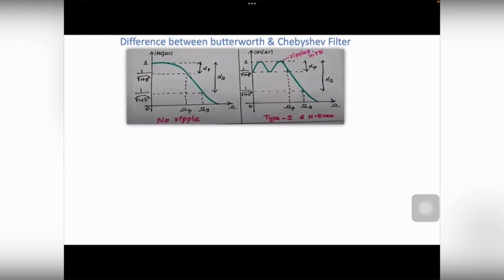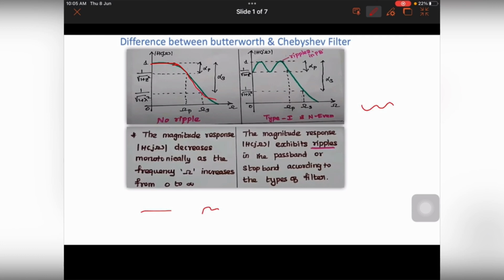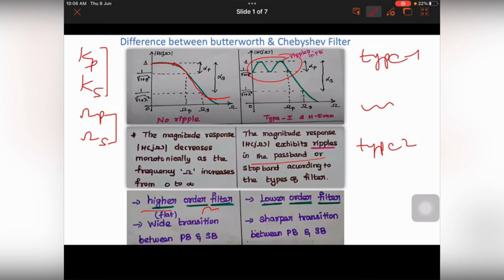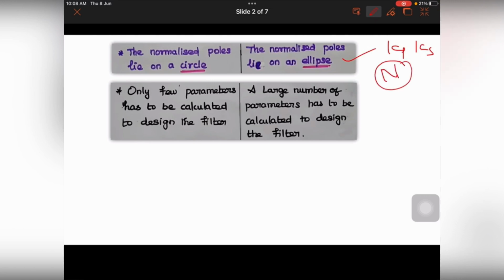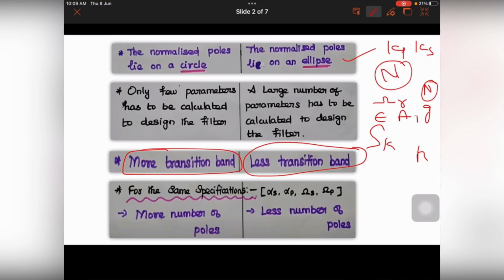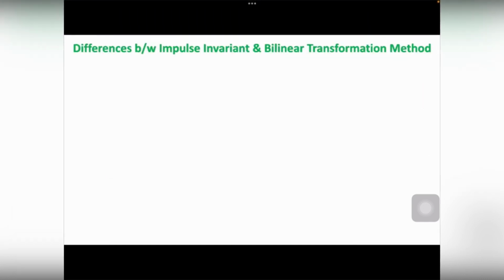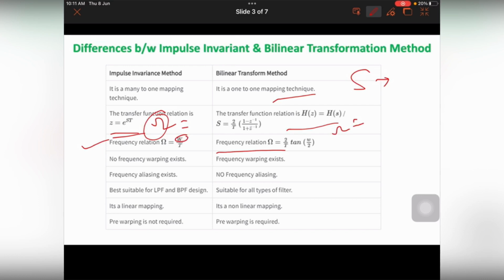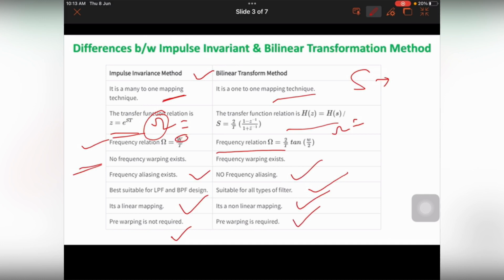Differences between IIR and FIR Filters